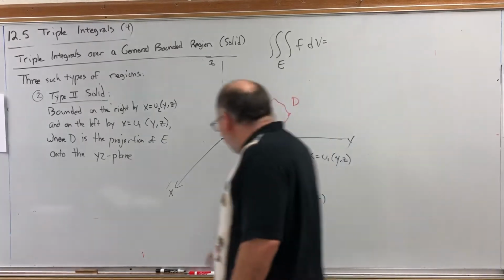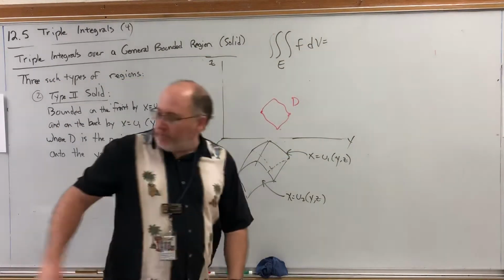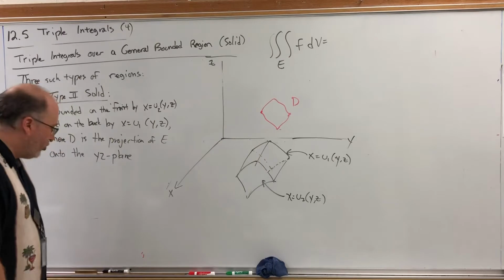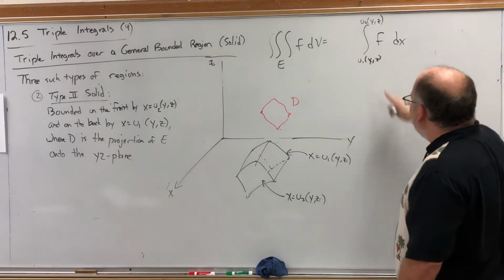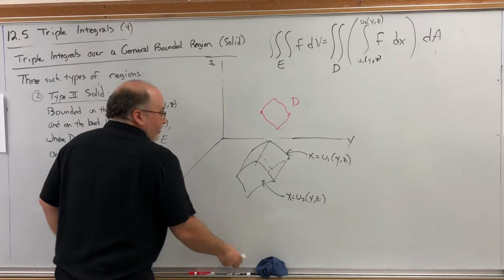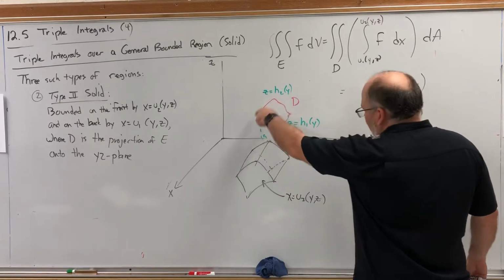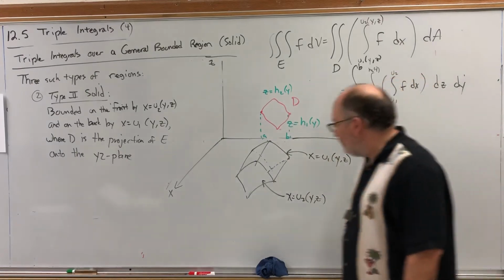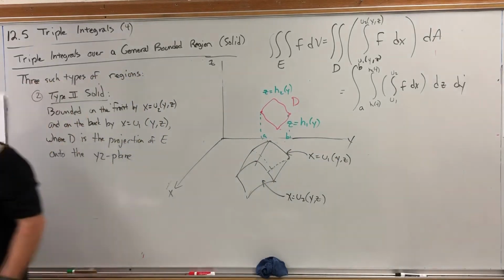12.5 Triple Integrals (video 4) - Type II solids